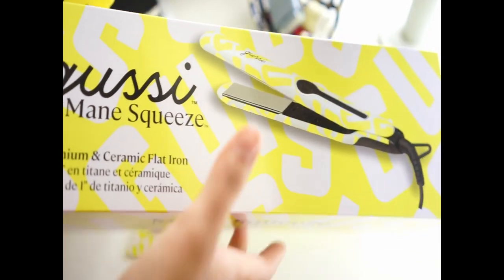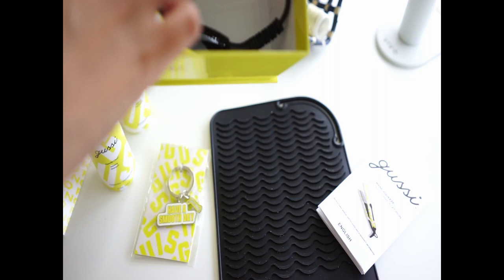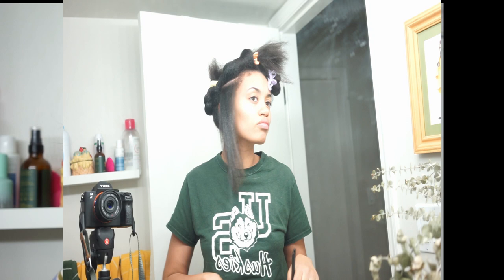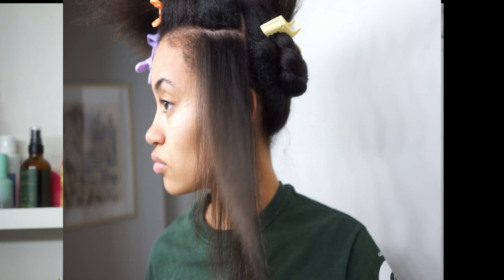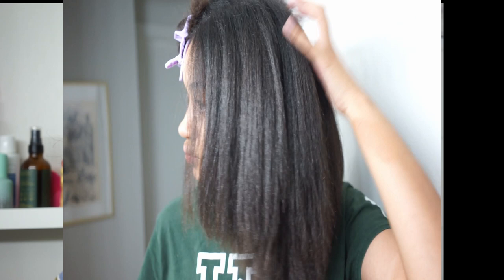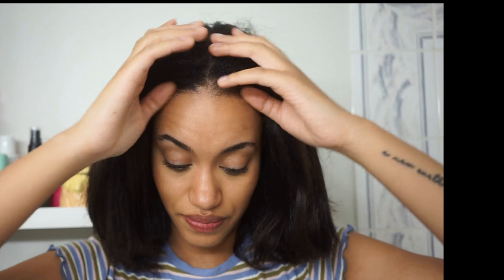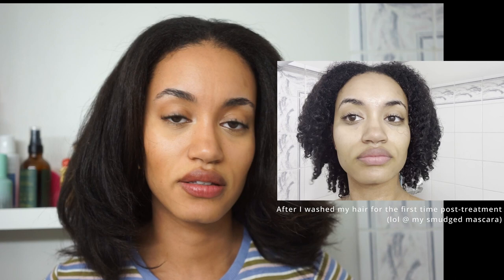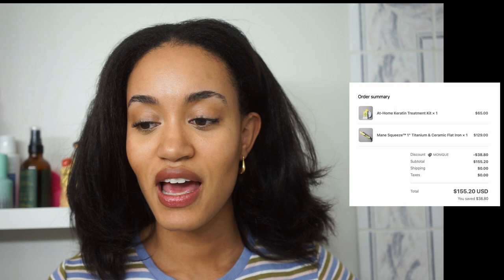HONEST Gussi At Home Keratin Treatment and Main Squeeze Flat Iron Review on Black Hair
I decided to buy the Gussi At Home Keratin Treatment and Main Squeeze Flat Iron recently and thought I'd review them honestly based off of using it on my dense/coarse/curly 3c hair.

This was the Youtube video I was referring to that did an amazing job of explaining the science behind keratin and how it differs from relaxed hair: